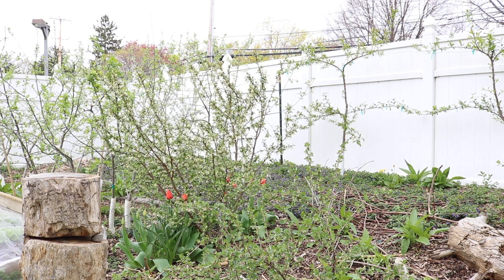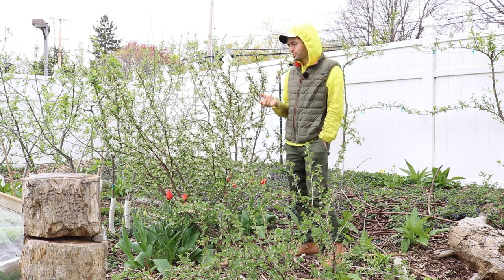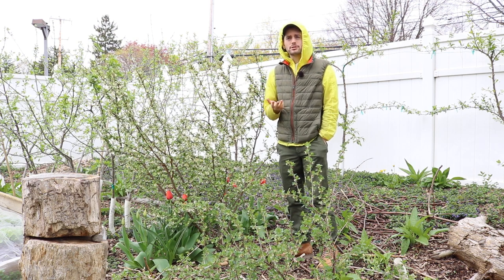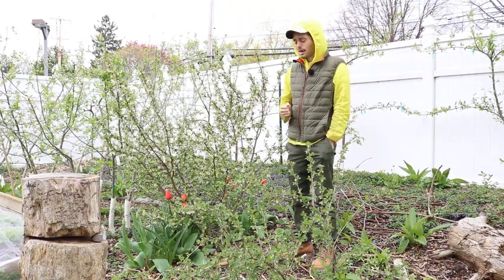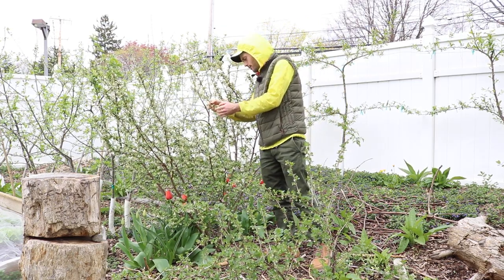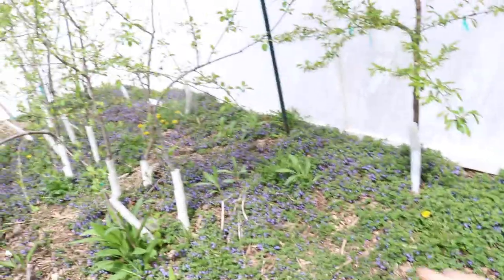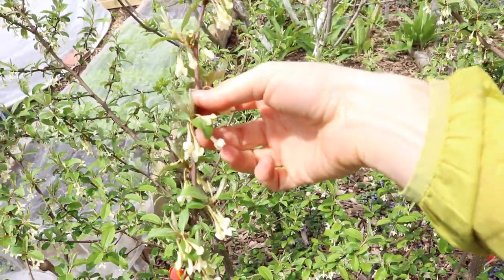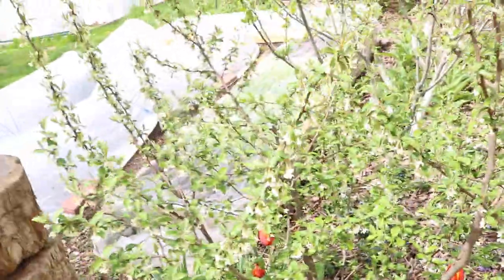GOUMI - A VERY PRODUCTIVE Berry Shrub